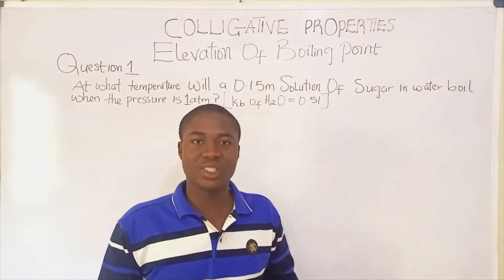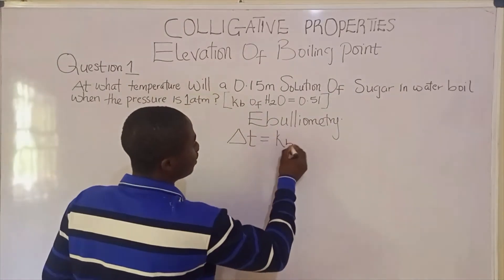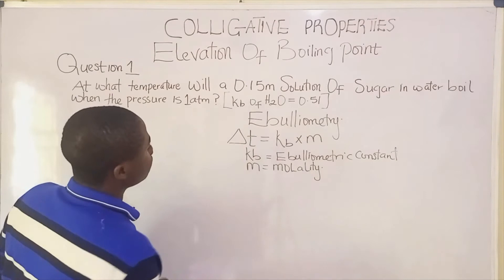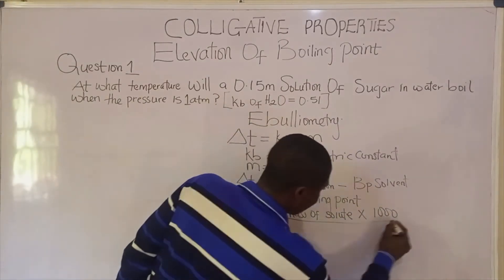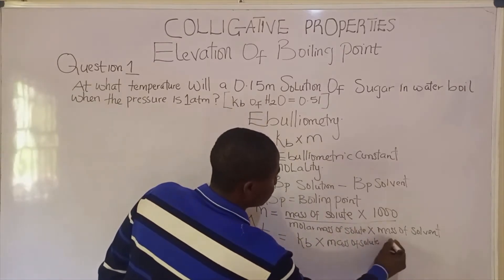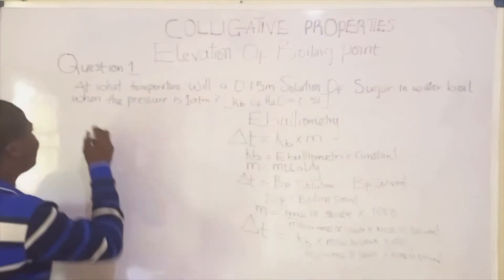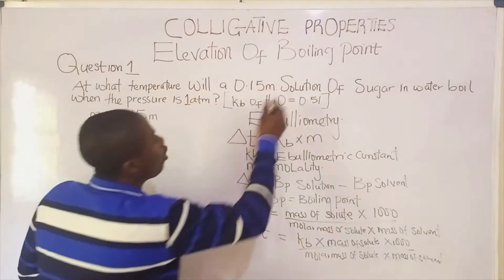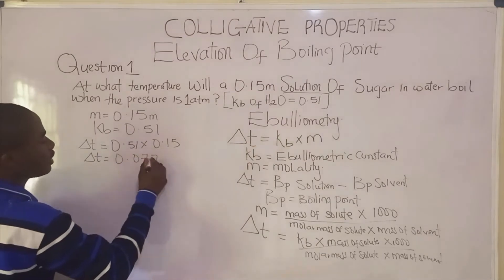COLLIGATIVE PROPERTIES|Elevation of Boiling point made Easy. Molality,∆T,Kb All made easy!!!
This video lesson teaches on Easy way to solve problems on this Aspect...
These VIDEOS with friends Because Chemistry is made so easy By BrightDChemtutor and also SIMPLICITY had been Brought to learning.